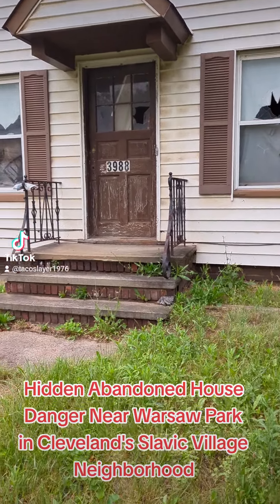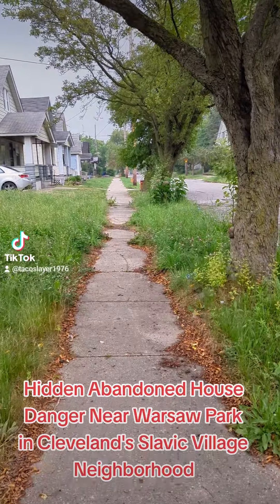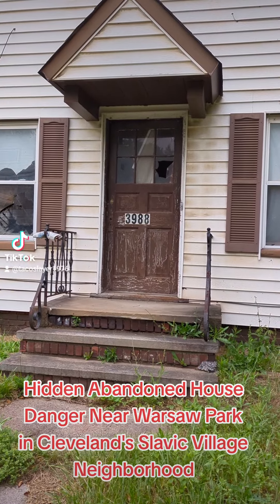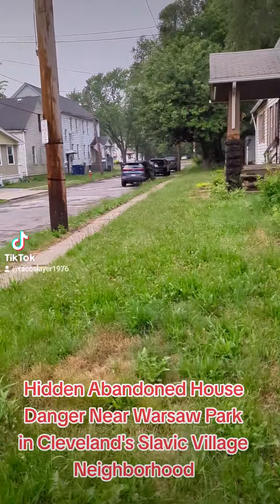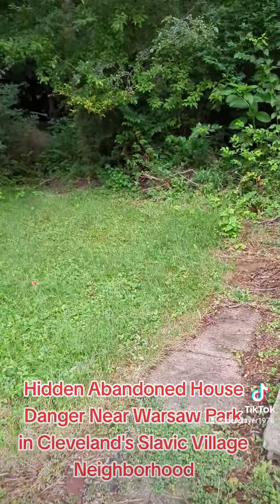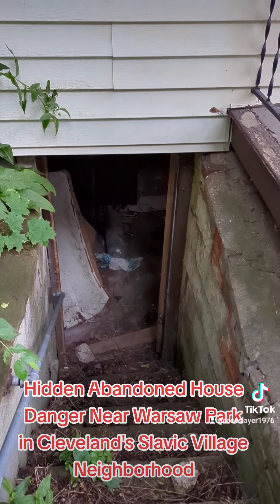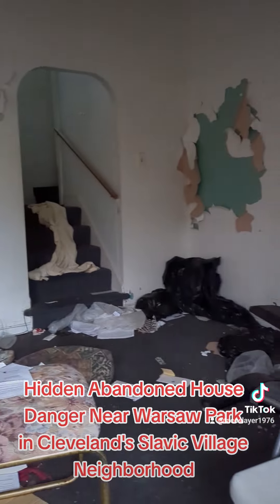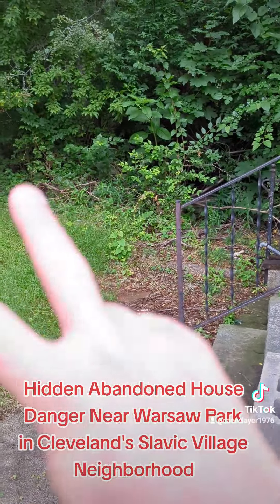Abandoned House Hidden Danger Right Near a Public Park in Cleveland's Slavic Village Neighborhood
3988 East 66th street is an Abandoned House that sits across from Warsaw Park in Cleveland's Slavic Village Neighborhood on the corner of East 66th and Warsaw ave, the issue with it is it has a hidden wide open basement access that could make it easy to pull a kid into it, or to make it easy to host drug activity.

The owner, Leroy Gibson should be held accountable for this property as he owes a tax debt of $38,179.61.